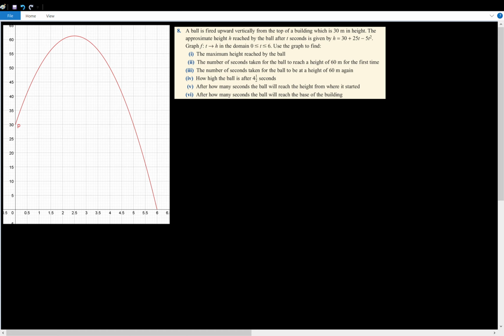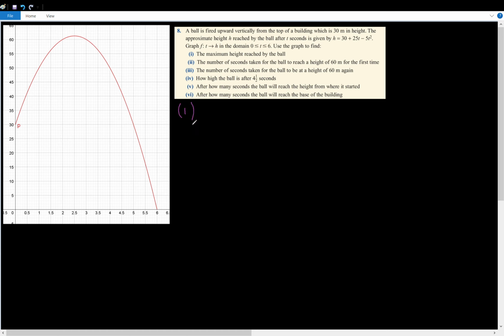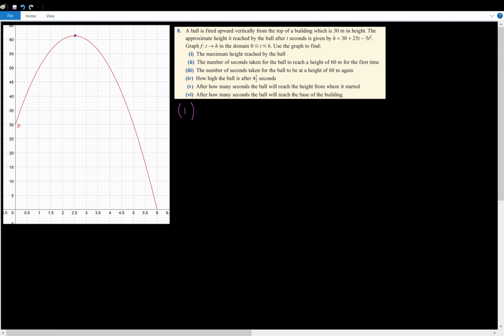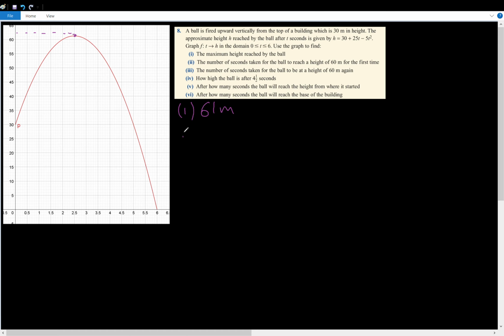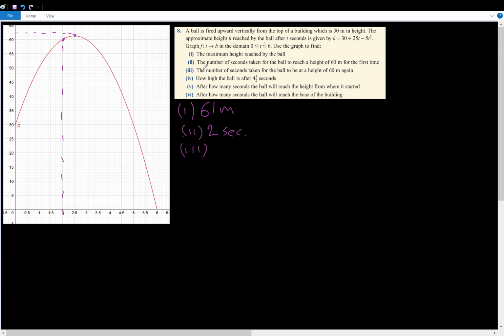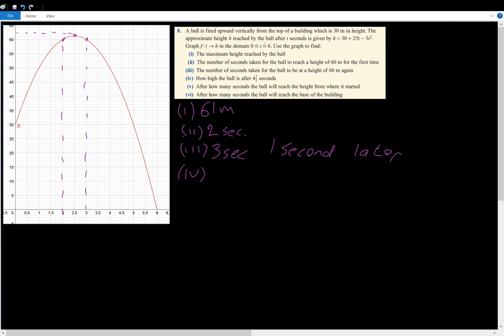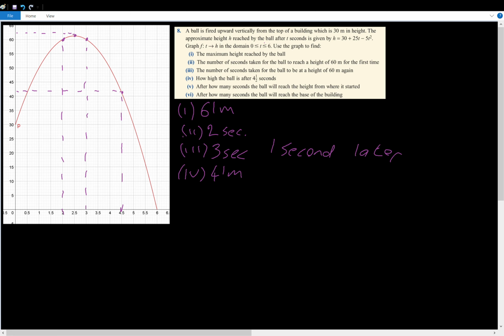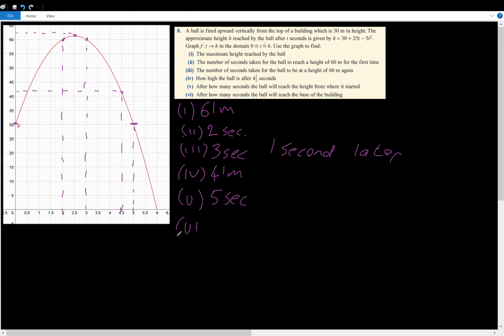Project Maths 2; Ex 21.6; Ques 8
Using a graph to solve a real-life problem